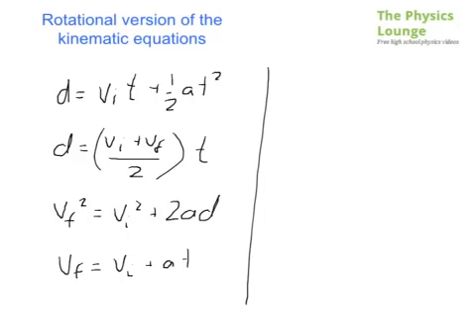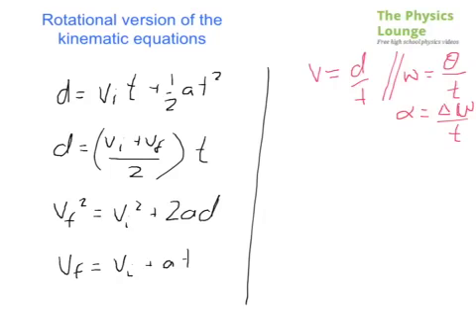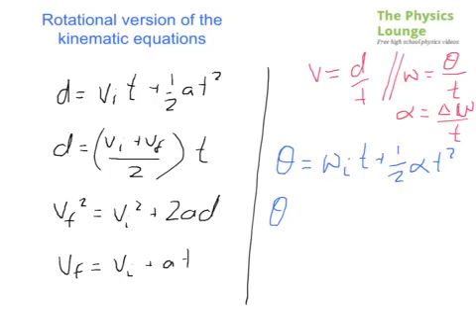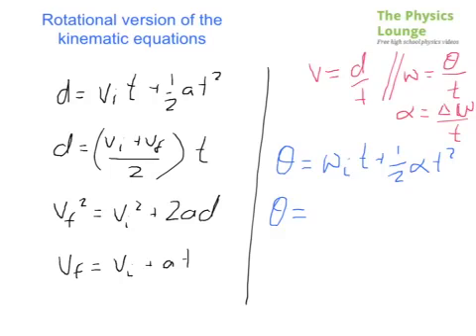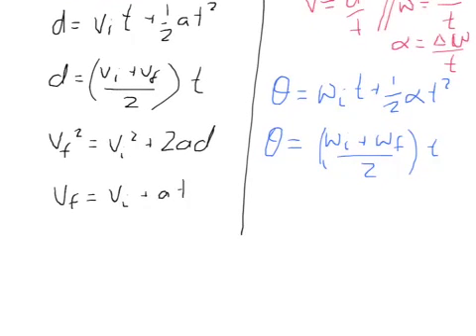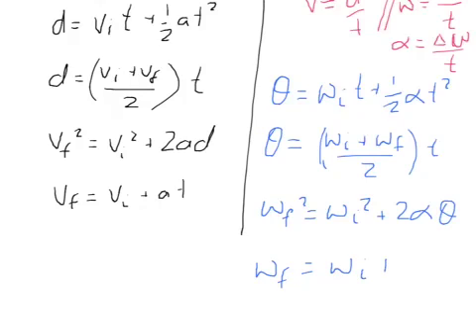Rotational Motion - Kinematic Equations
rotational version of kinematic equations